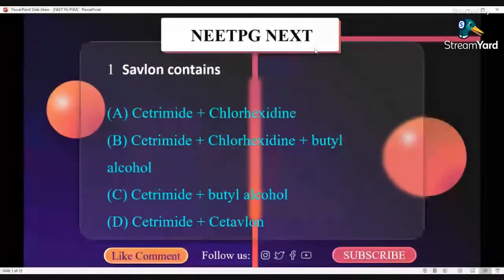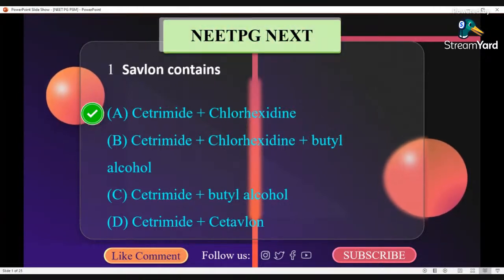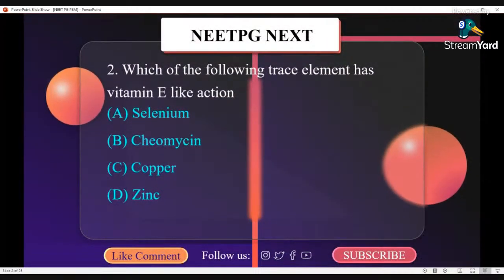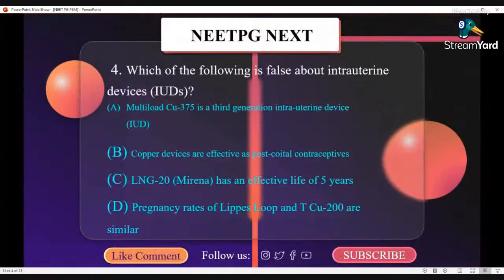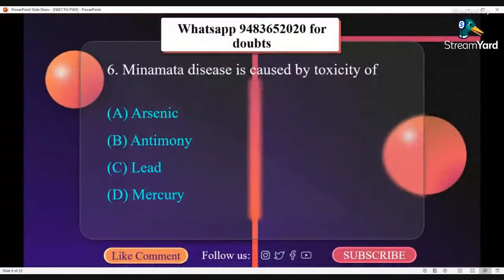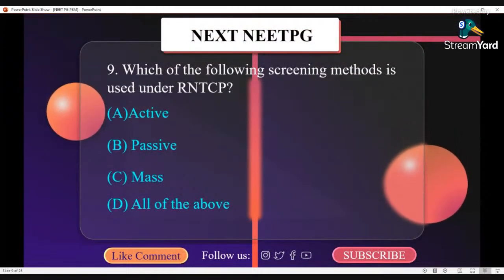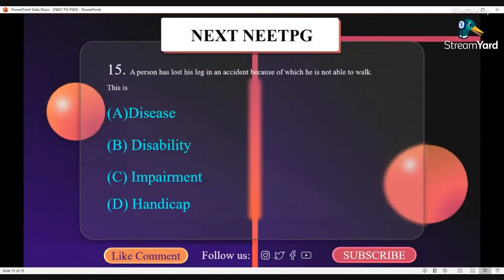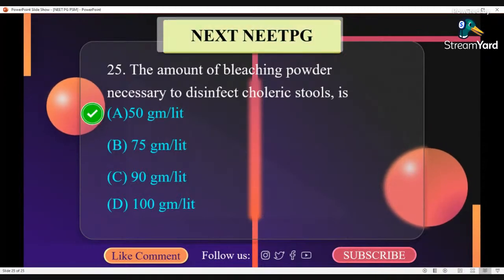NEETPG NEXT MCQ CHALLENGE PSM LIVE